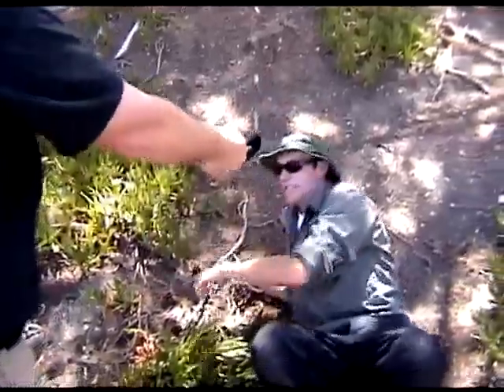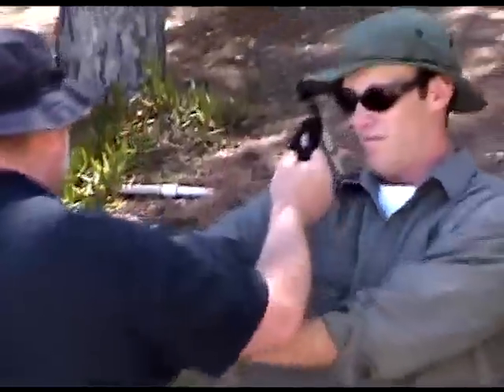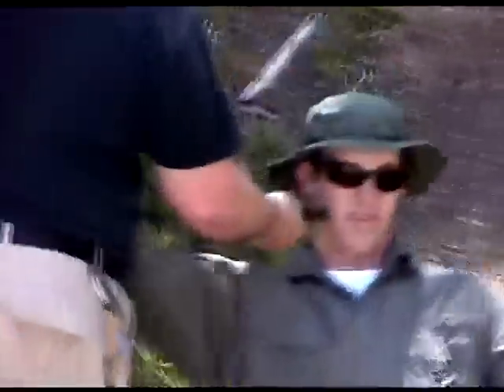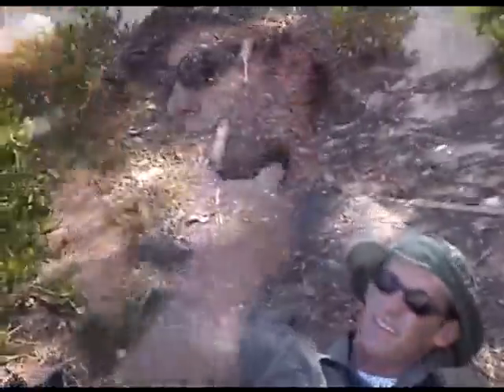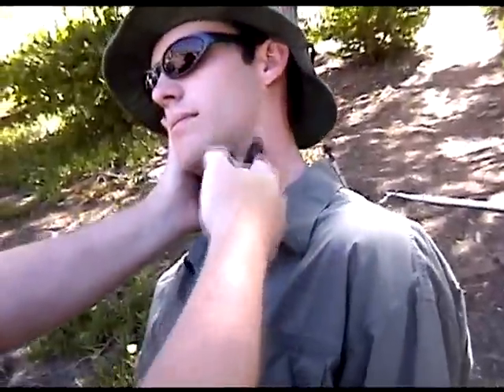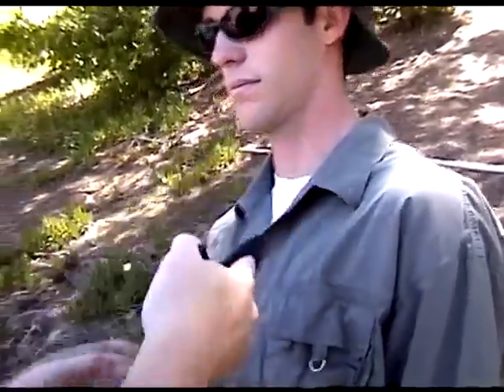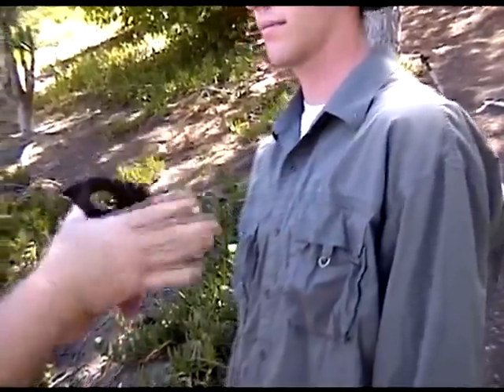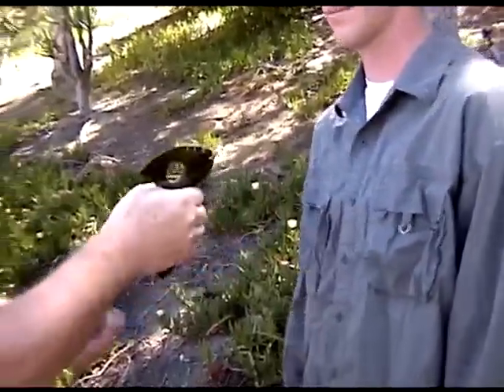The Defender 1 Self Defense Tool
This is our basic self defense tool model that we recommend as a standard carry for your personal self defense. It's non lethal tool but can dominate your attacker with ease. Featuring a point to move people around via pain compliance to the "bonk" attack. Wonderful self defense tool.